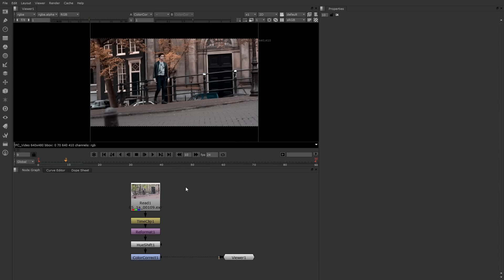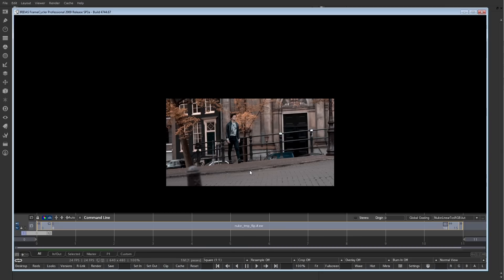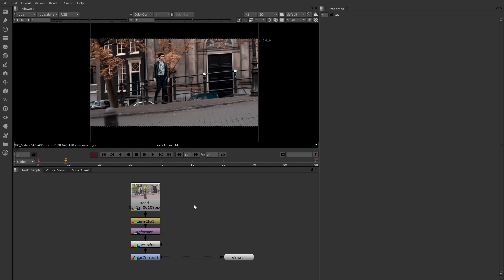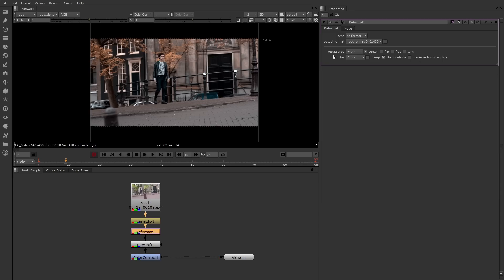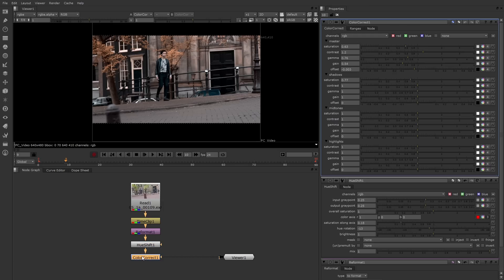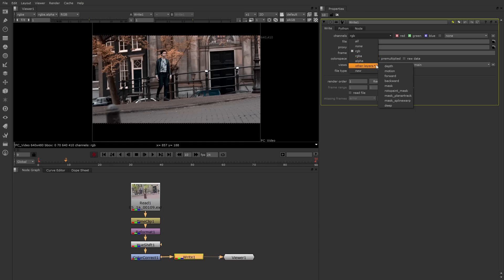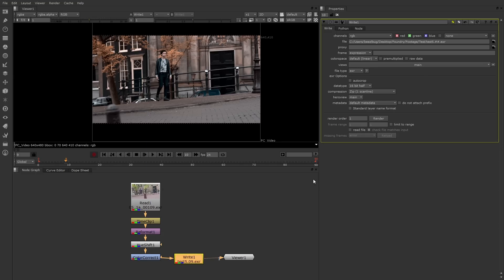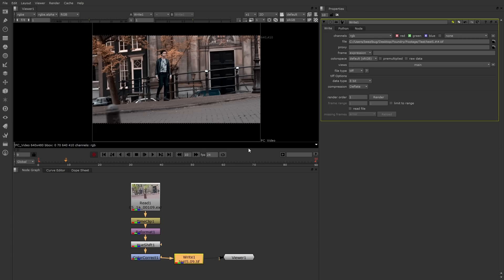Step Up To Nuke | Playback and Rendering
Part 9 of an 11 part Step up to NUKE training series by Lee Lanier, VFX Trainer and Author of Digital Compositing with NUKE.  Lee covers playback and rendering in NUKE, walking you through: RAM playback, UI freeze, creating a flipbook, colour grading nodes and rendering through a write node.